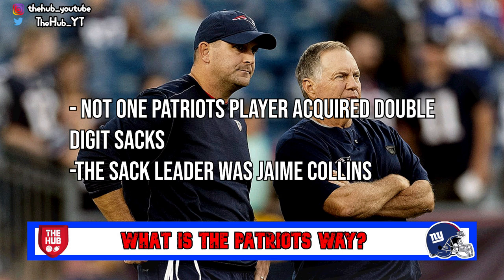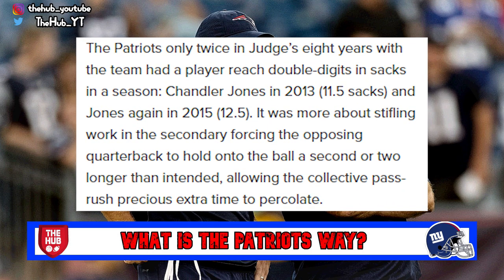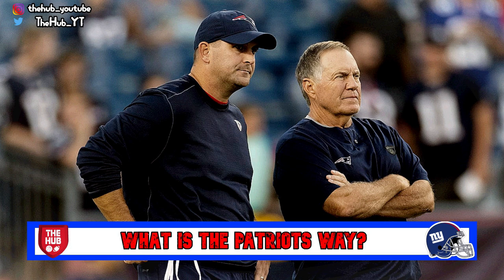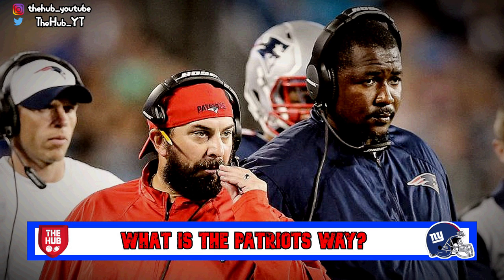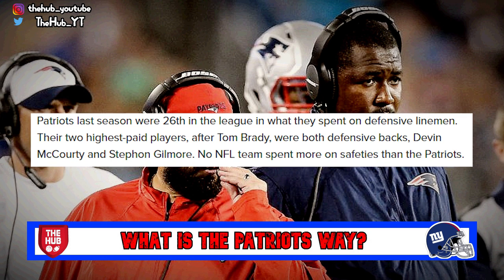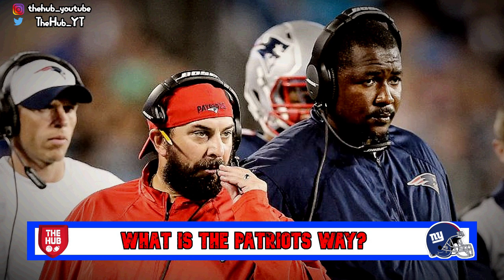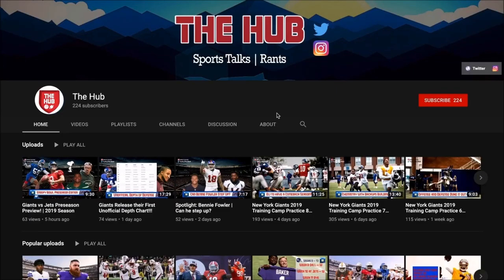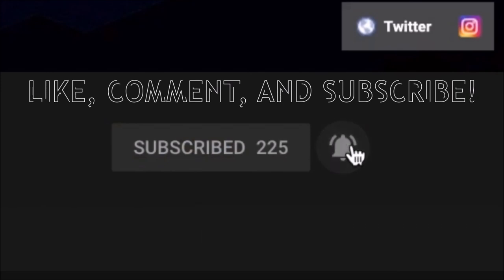The Patriots Way is now the Giants Way... at least on Defense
This is a sports talk/rant and entertainment channel ran by Noname. I like to cover basketball, football, anime, movies, and any interesting thing that keeps my attention.

Leave feedback and thoughts. Like and

If Giants Talk Use this
Intro/Outro Song: Strong and Strike (Dirty Kid Remix)
Artist: Tishiro Masura